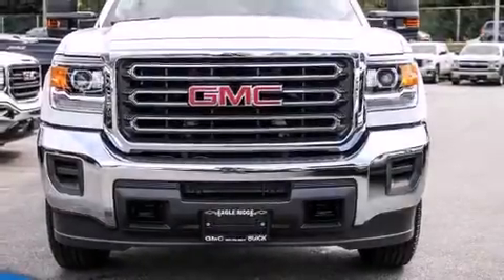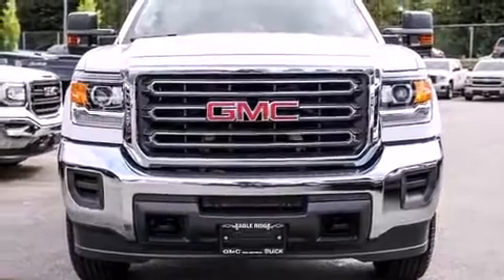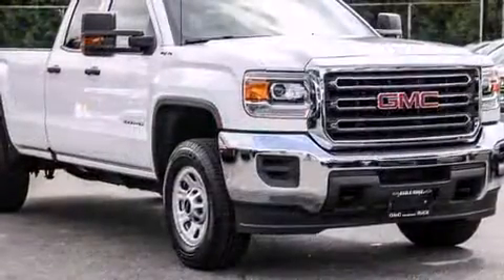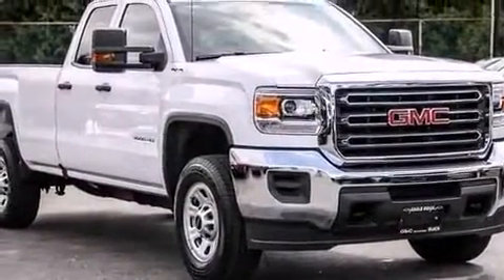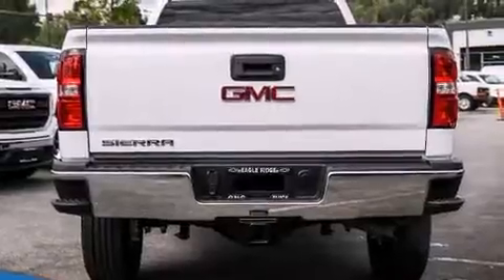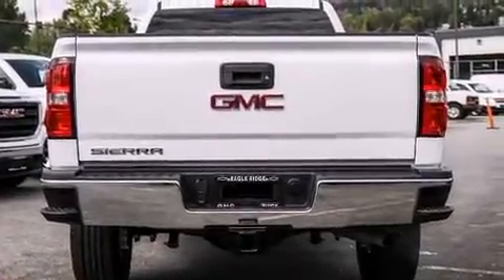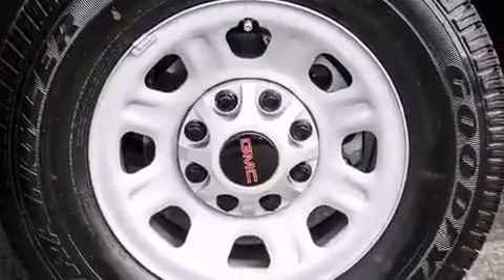2016 GMC Sierra 3500hd Base V8 with backup camera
2595 Barnett Highway.

The 2016 GMC Sierra 3500HD. It features an automatic transmission, 4-wheel drive, and a powerful 8 cylinder engine. Top features include power windows, front and rear reading lights, a trip computer, a rear step bumper, air conditioning, tilt steering wheel, an overhead console, and more. With high intensity discharge headlights illuminating your path, you'll always appreciate maximum visibility. Passengers are protected by various safety and security features, including: dual front impact airbags, traction control, brake assist, ignition disabling, and 4 wheel disc brakes with ABS. Various mechanical systems are monitored by electronic stability control, keeping you on your intended path. Our team is professional, and we offer a no-pressure environment. They'll work with you to find the right vehicle at a price you can afford. We are here to help you.